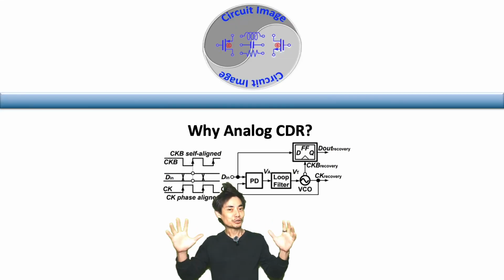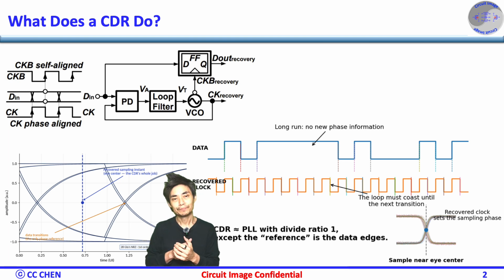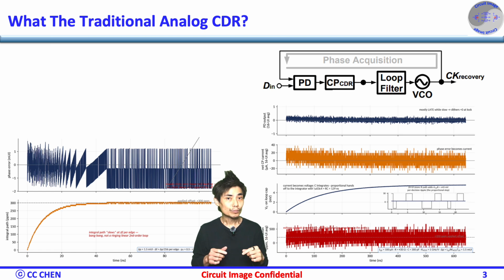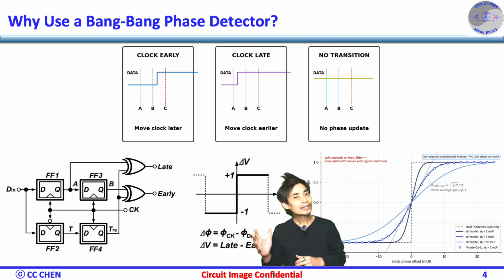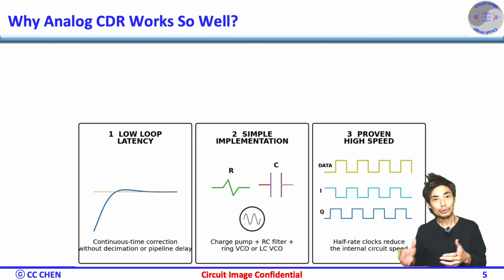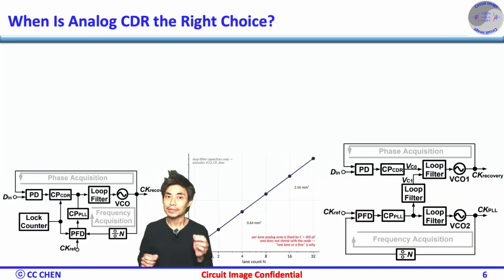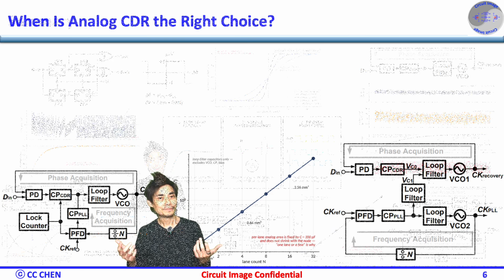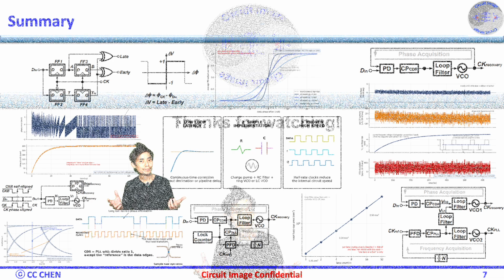Why Analog CDR?